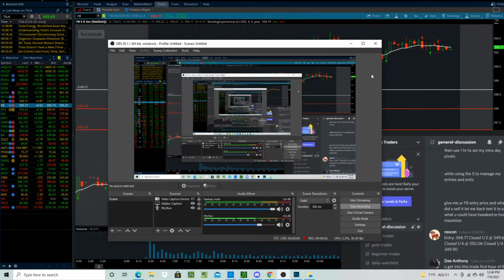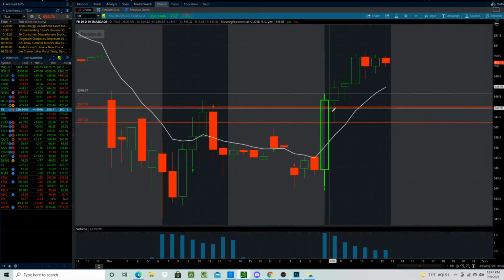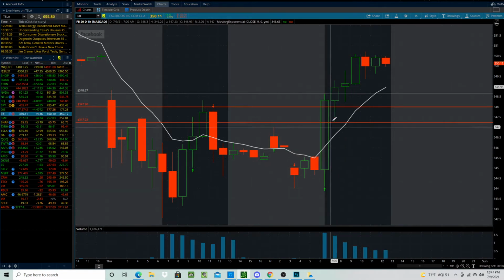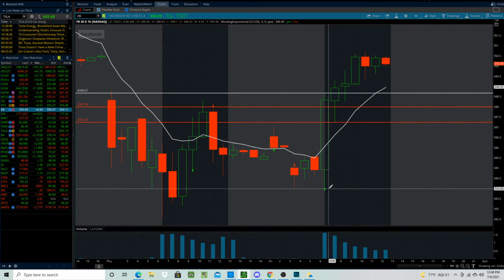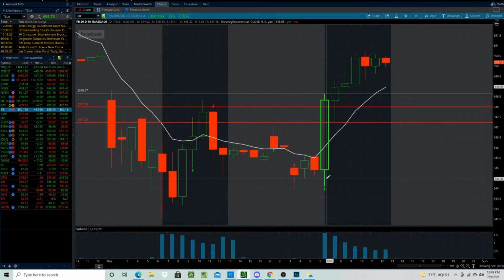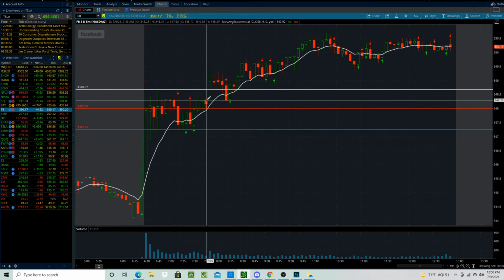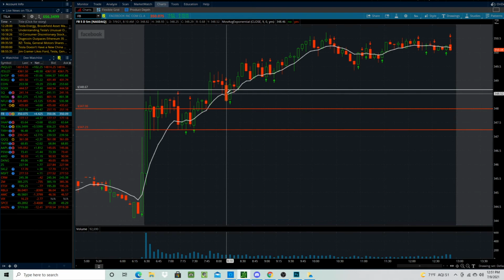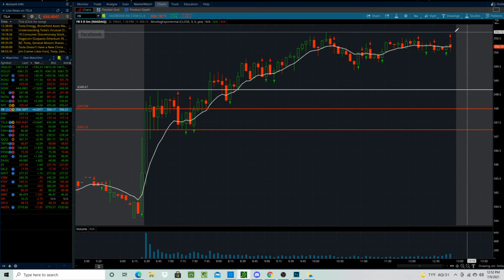9EMA trading strategy breakdown on our members trade - good move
to get access to our private discord you can join

9EMA trading strategy